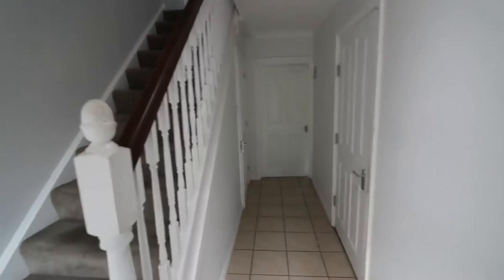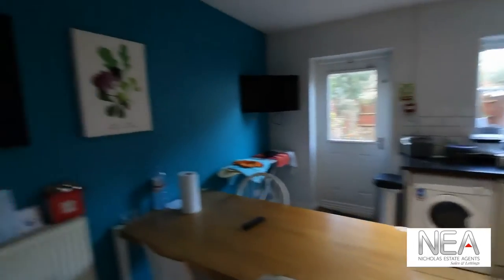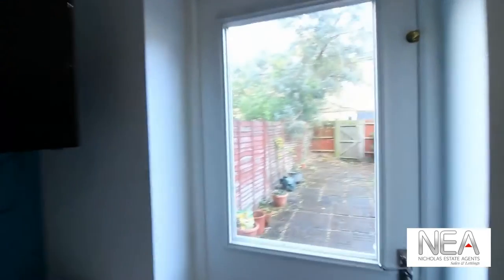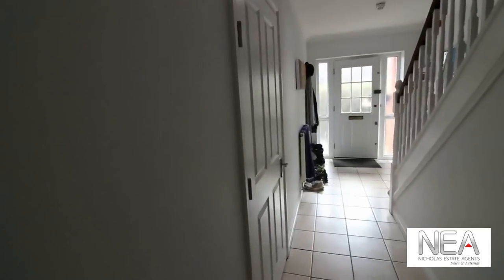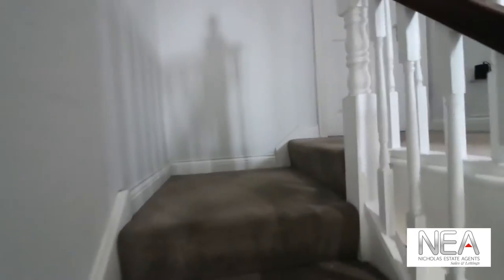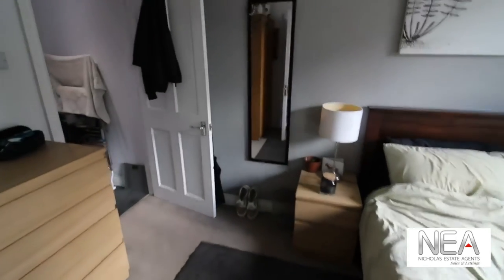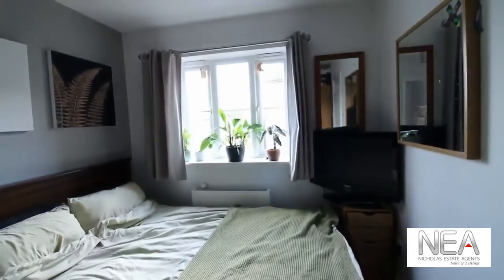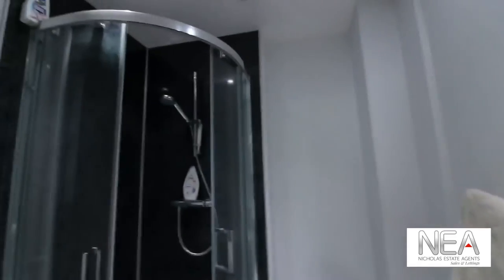TO LET: Cintra Close, Reading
Cintra Close, Reading
£650PCM

NEA LETTINGS: **RENT INCLUSIVE OF BILLS** This is a high quality house share in central Reading, within walking distance to the town centre and Reading mainline station. Designed to suit the lifestyles of working professionals, the house is finished to a high standard, is fully furnished and equipped with appliances, flooring and furniture; all you will need is your suitcase. Rooms are comfortable and are fully furnished with bed, wardrobe, bedside cabinet and chest of drawers.

The fully equipped kitchen is both modern and stylish with ample wall and base units roll top work surfaces, inset stainless steel sink and drainer, 4 ring gas hob, double oven, extractor, washing machine, dishwasher, tumble drier, large fridge freezer. Double glazed door and windows overlooking the garden, wall mounted TV, ceiling spotlight, tiled floor and tiled splash backs. The kitchen is supplied with crockery, cutlery plates, cups, glasses and pots and pans. The dining area has table and chair and the garden is perfect for summer bar-be-ques. Parking is available in the garage, on the drive or in the quiet cul-de-sac. All other housemates will be working professionals who like a well-maintained, high quality, sociable and friendly house.

Wi-Fi is available throughout the house with Freeview HD. **Price includes all bills except TV Licence. EPC Rating D.